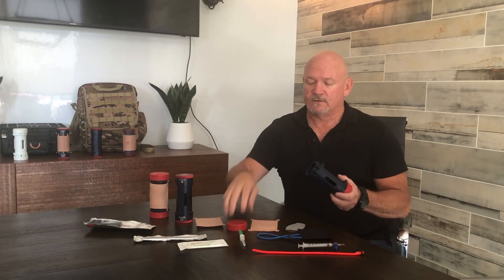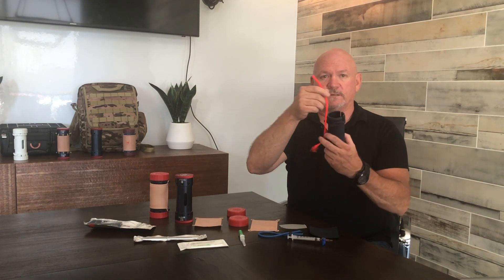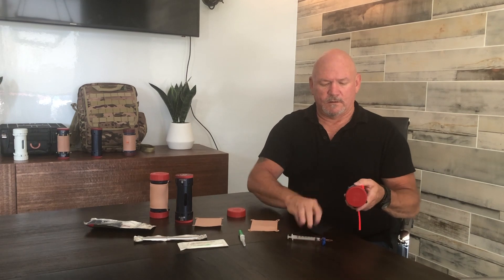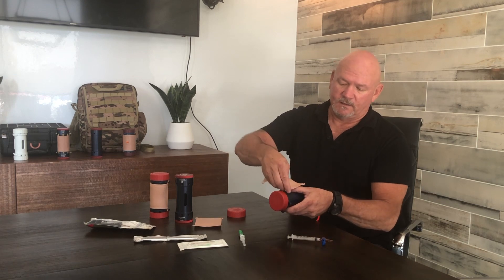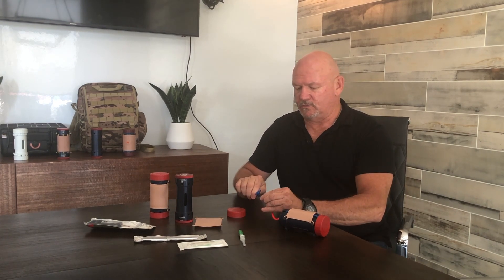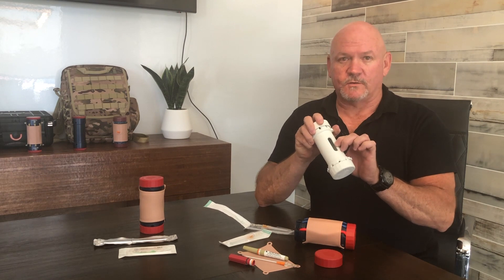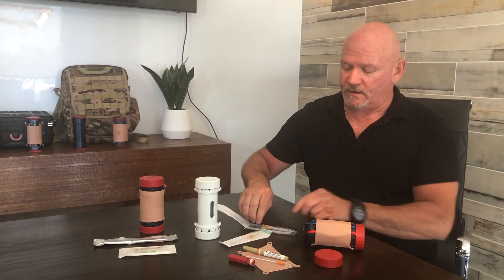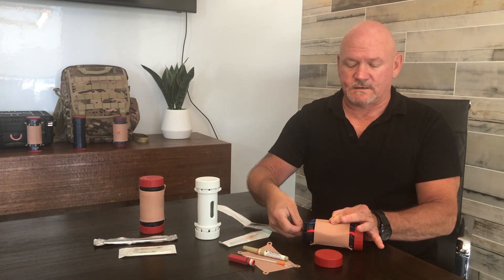MITS COMPOSITE IV TRAINER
Composite IV Trainer

The MITS (Multi-Injection Training System) Composite Model is designed for the civilian market (or for those military applications) where durability under extreme conditions is not such a concern. Instead of a body and endcaps constructed of machined aluminum (as in the Tactical Model), the Composite Model is constructed of high-grade injection molded plastic. The result is a very durable training device for less demanding conditions.

Note: Replacement kit components available.

Composite IV Trainer Features:
- Plastic composite plastic
- Allows for multiple injection training
- DryStick
- WetStick
- Intravenous
- Needle Decompression
- Sold: Individually

Included:
- IV Trainer
- Needle Decompression Trainer
- 2 feet of amber and red tubing
- 1 - Skin tissue Pad
- 1 - Plunger & Syringe
- IV lock
- Foam and rubber element - designed to mimic the feel of tissue under skin